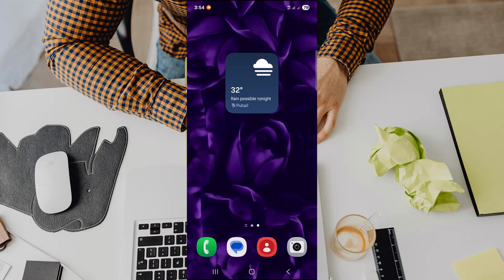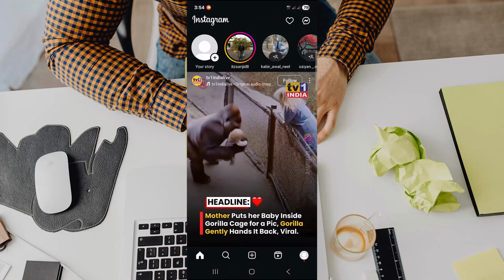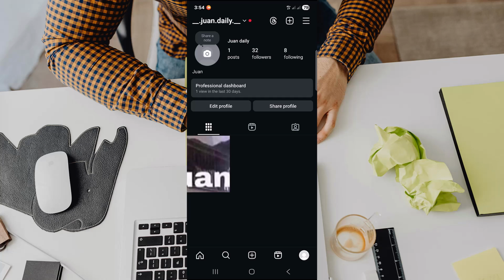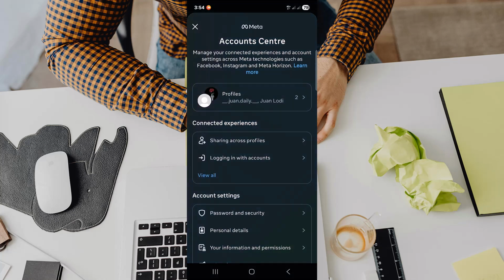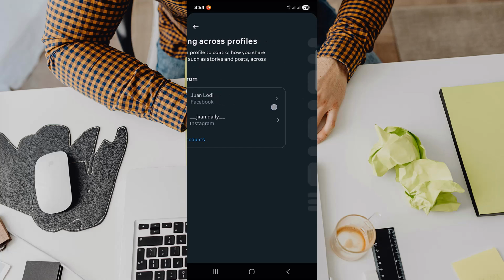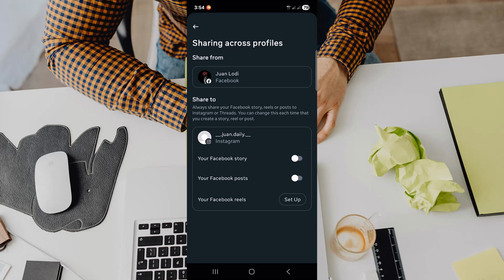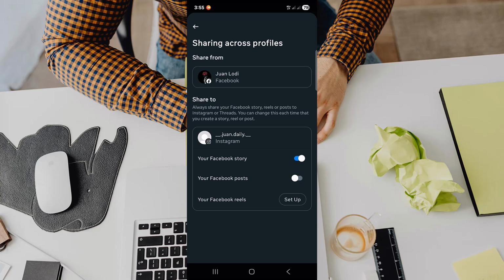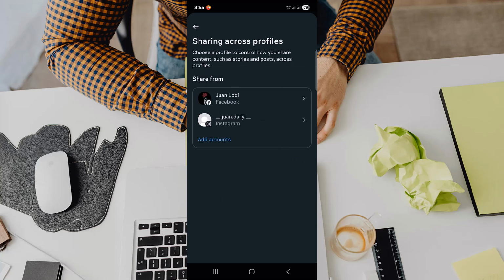How To Share Instagram Story To Facebook Automatically - Full Guide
Learn How to Share Instagram Story to Facebook Automatically with this full step-by-step guide!
This is a step-by-step tutorial on how to share instagram story to facebook automatically  full guide on this.
Watch the video until the end to find out how to automatically share instagram story to facebook